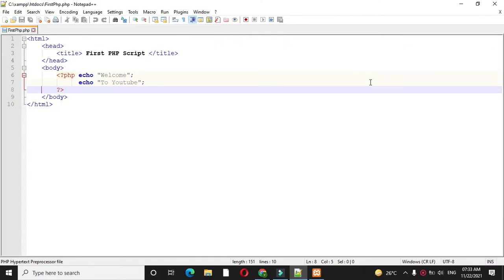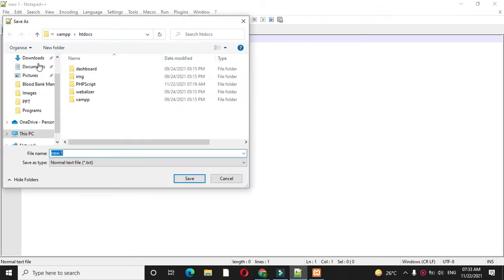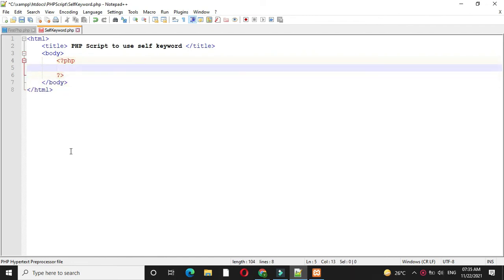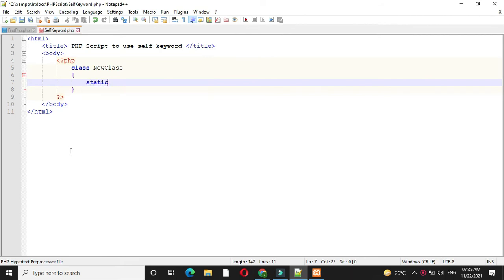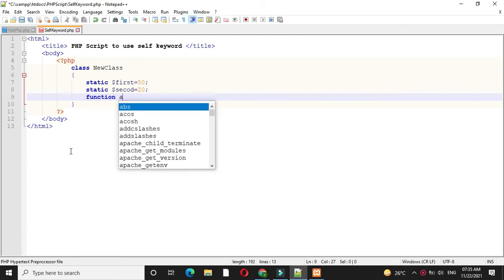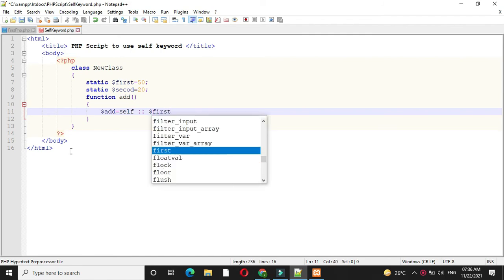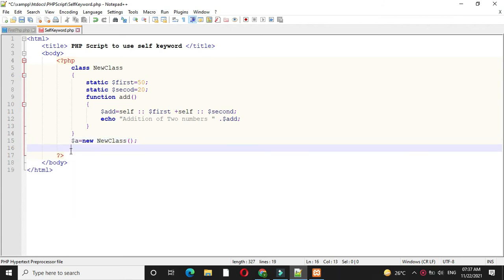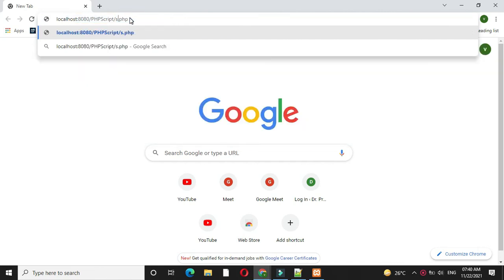PHP Script to define use of Self Keyword